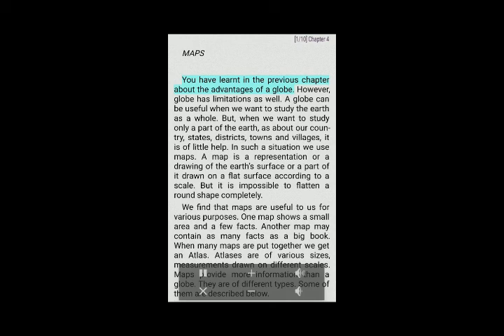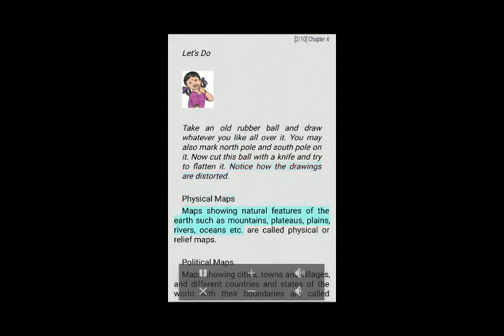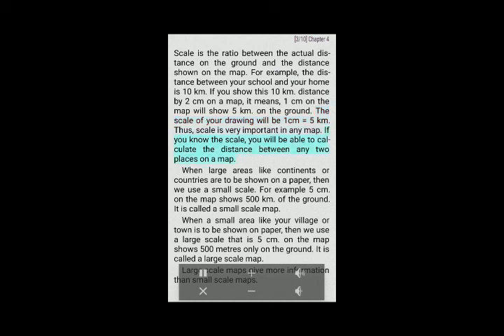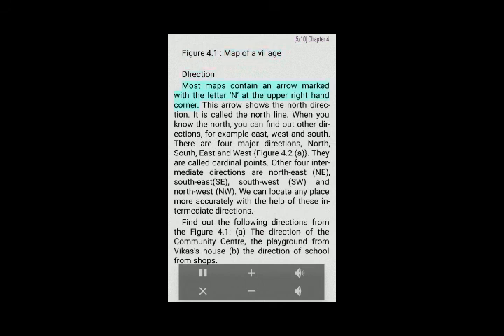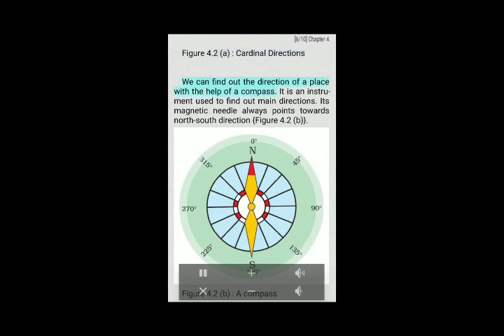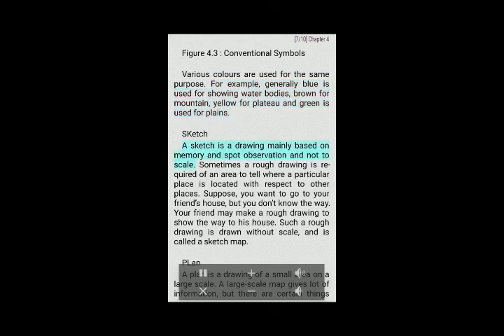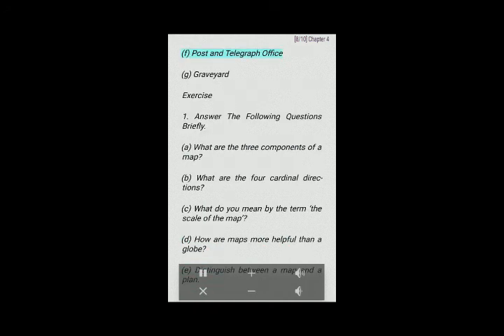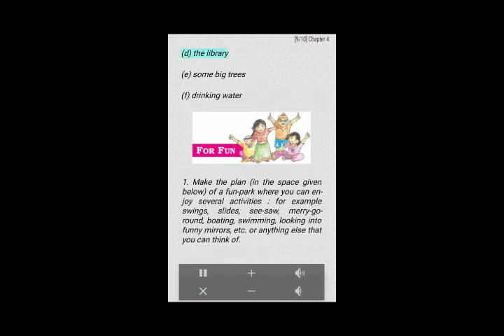Chapter 4 Maps Geography Class 6 NCERT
This is the audio book version of the ‘The Earth Our Habitat’ Class 6 NCERT book.